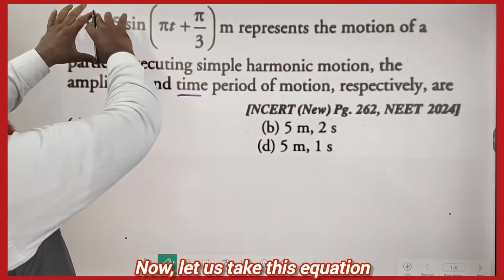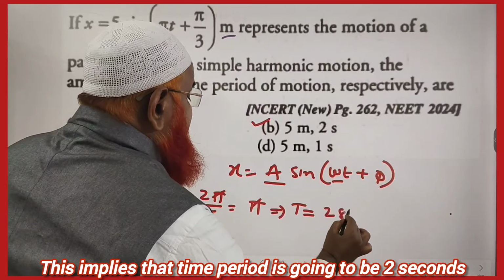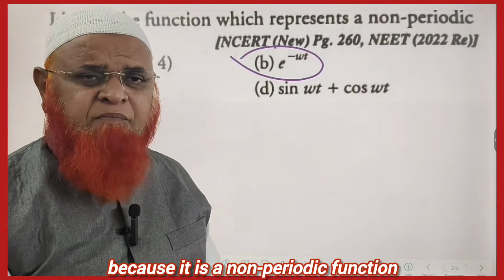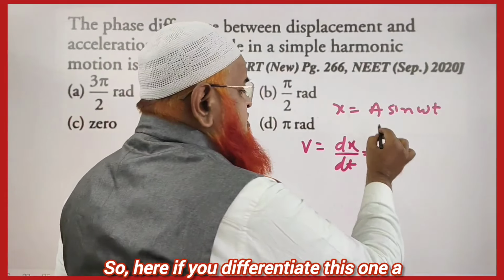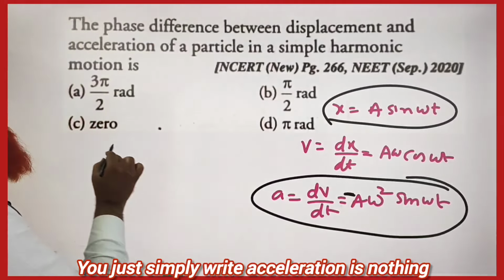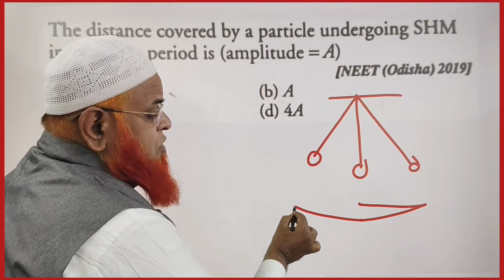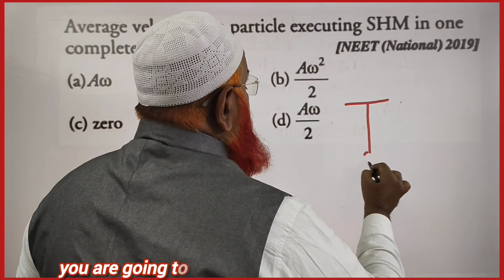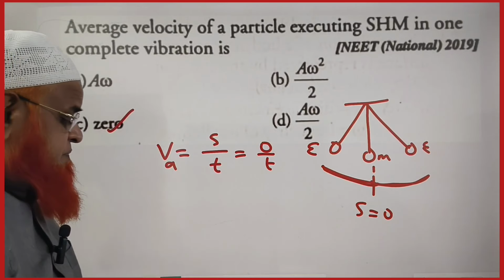Oscillations | NEET | JEE MAINS